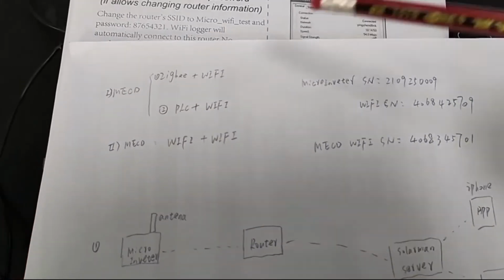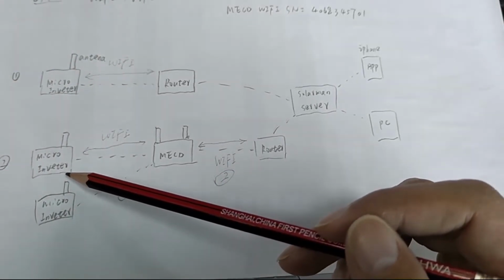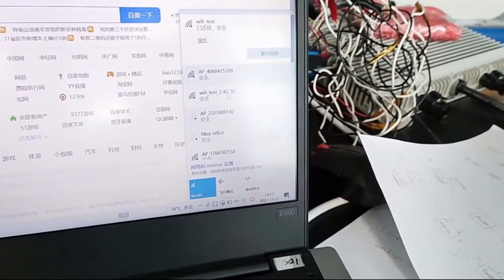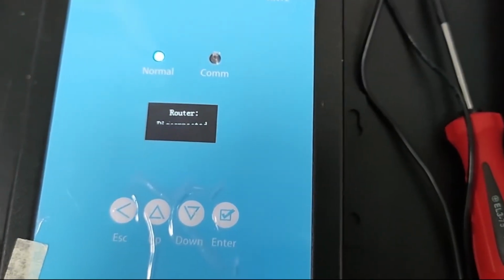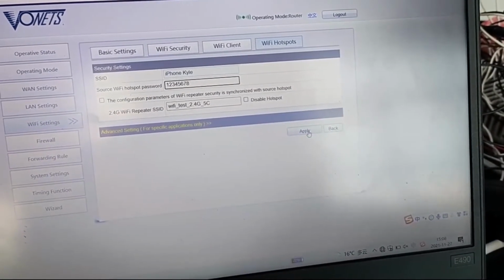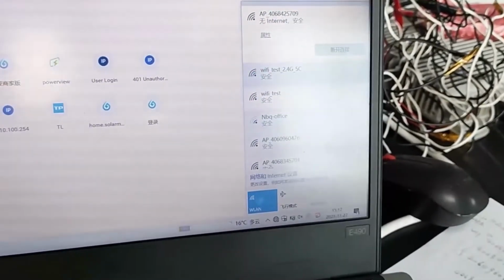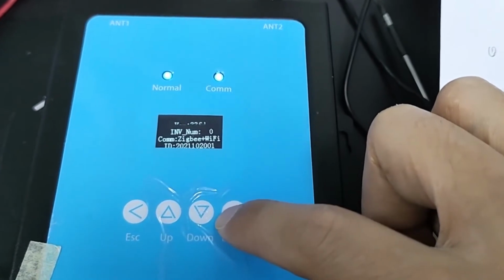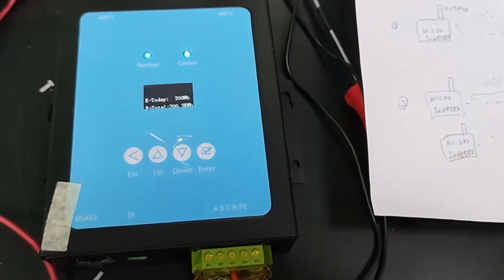Deye New MECD Introduction